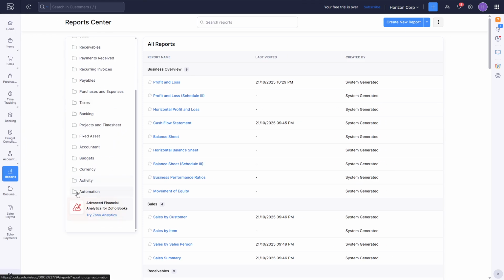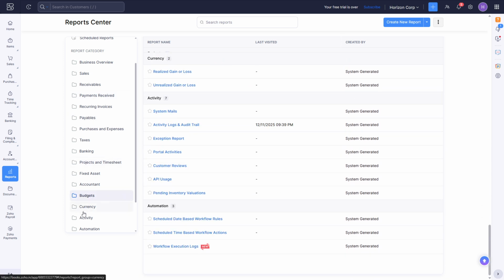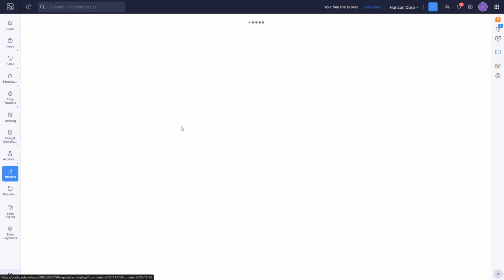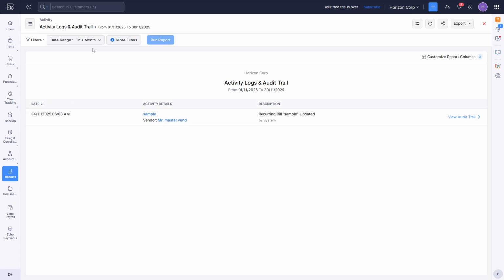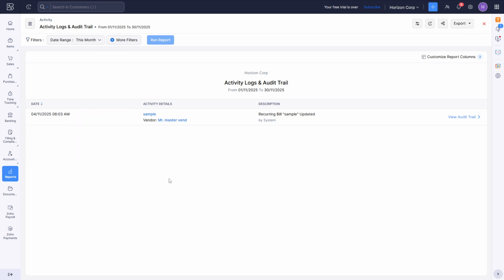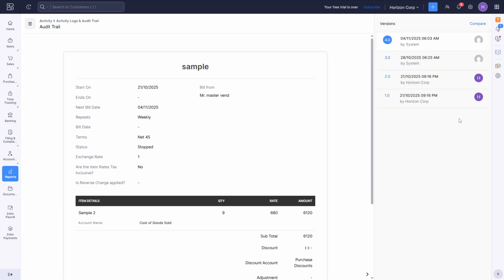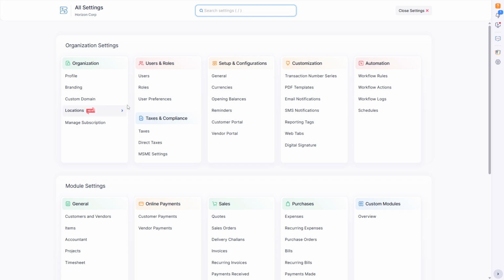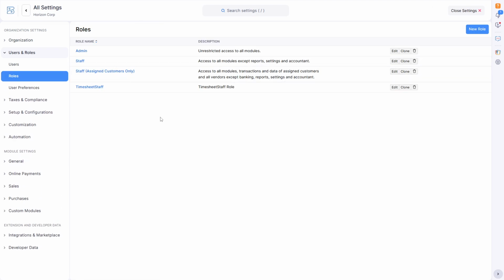How to Audit in Zoho Books (Step By Step) (2026 Guide)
How to Audit in Zoho Books (Step By Step) (2025 Guide)